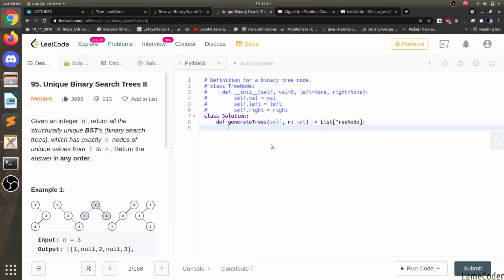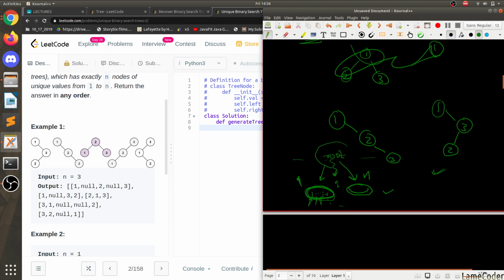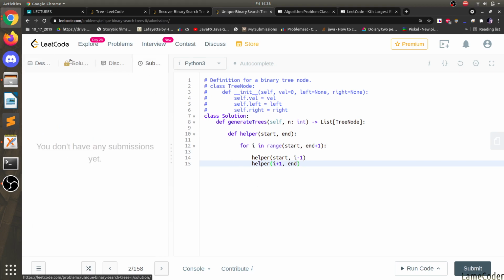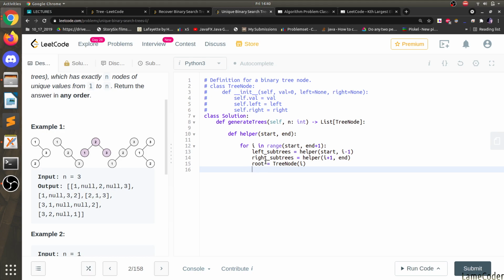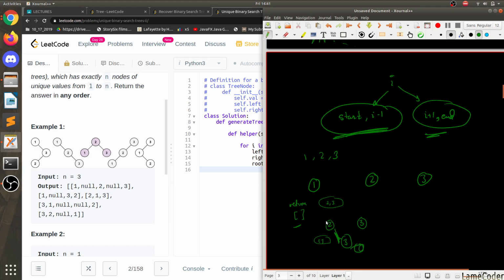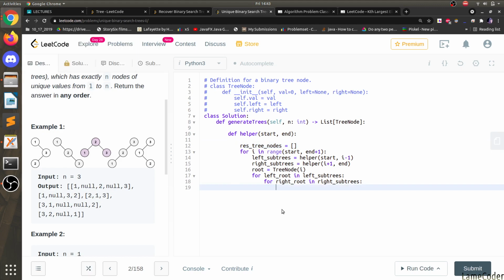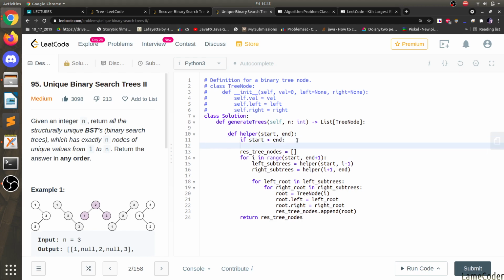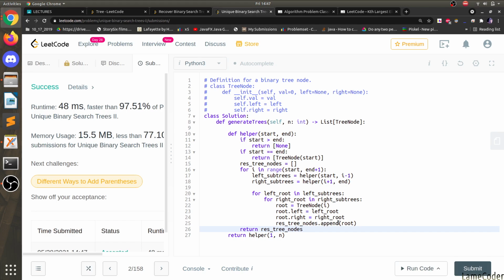95 Unique Binary Search Trees II | Leetcode | Tree | Recursion | Python 3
PRACTICING CODING INTERVIEW QUESTIONS WITH COMMENTARY.

Practicing LeetCode questions with Commentary
RECURSION,
My Strategy towards solving a Leetcode problem,
95  Unique Binary Search Trees II LEETCODE,
Python Programming,

95  Unique Binary Search Trees II LEETCODE,  Thought Process, Recursion, based, Python3

My Strategy towards solving a Leetcode problem, Thought Process to solve 95  Unique Binary Search Trees IILEETCODE, Interview Preparation/Competetive Programming, Python Programming, Leetcode May Challenge,Lame coder, : Leetcode 96  Unique Binary Search Trees LEETCODE: Leetcode Hard problems Challenge  | Python3, Leetcode Solving Problem,Data Structure Implementation,  95  Unique Binary Search Trees II LEETCODE